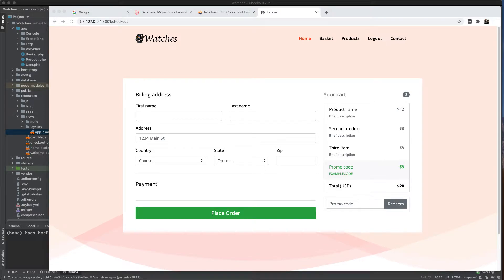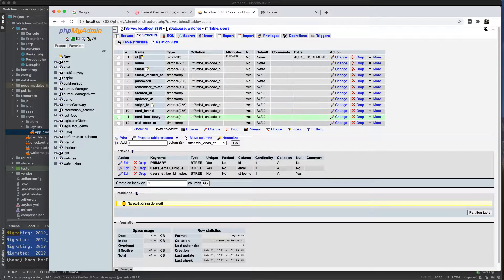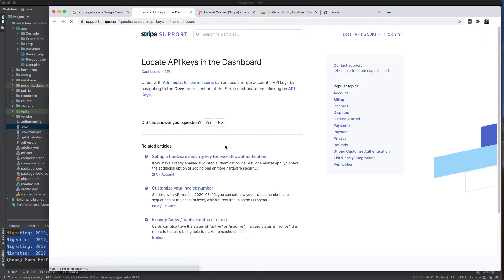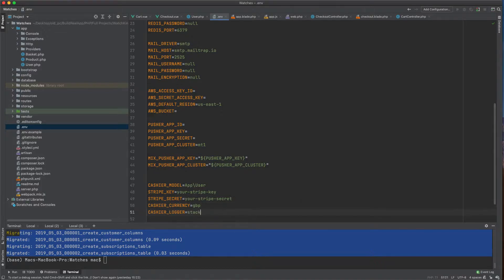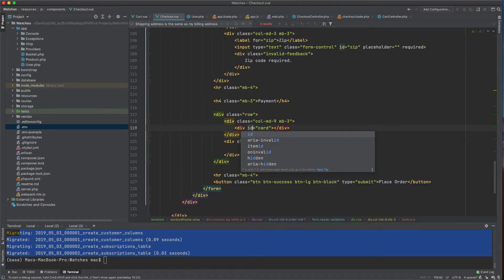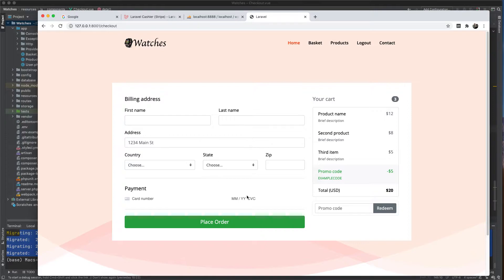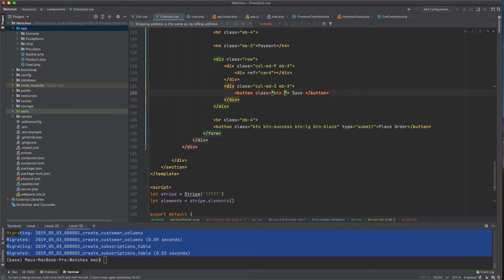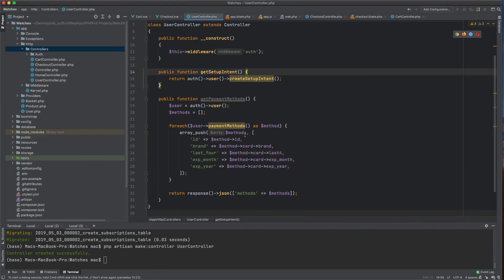Ep6 Integrate Stripe For Laravel and Vuejs Part 1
In this lesson, we are going to integrate stripe in Laravel and VueJs, this is super important topic, please be focus.